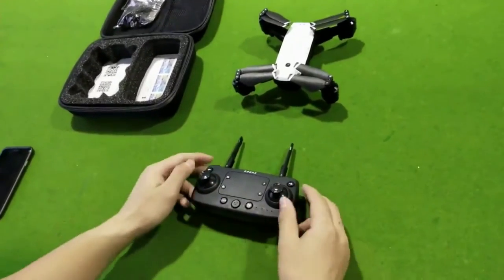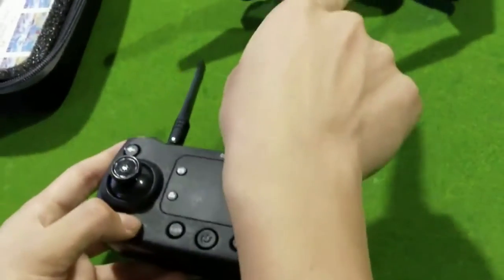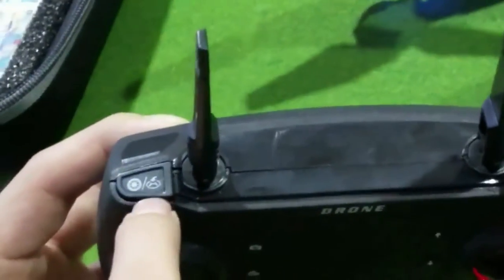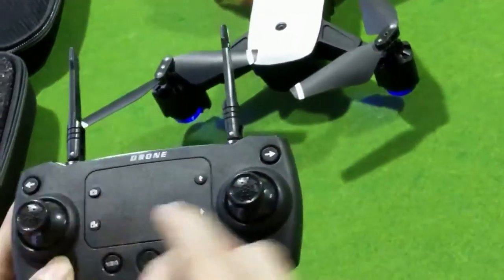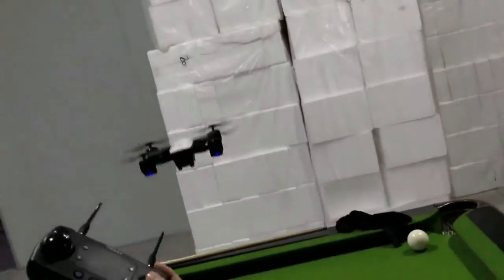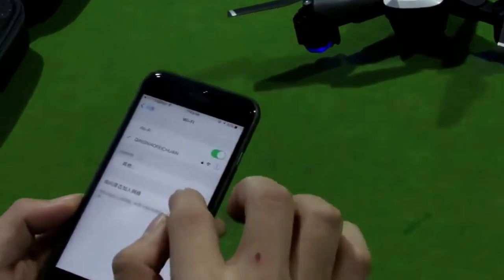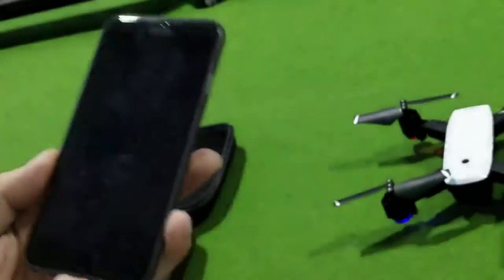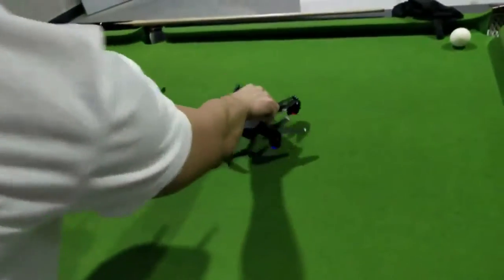Drones Live Video Aerial Photography Foldable RC 1080P Drone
Drone With Live Video And Return Home Foldable RC With HD 720P/1080P Camera Quadcopter Return Home Foldable Toy
Seller: Everyday.Discount
Material: Resin
Material: Carbon Fiber
Material: Plastic
Material: Wood
Material: Fiberglass
Material: Metal
Origin: CN(Origin)
Aerial Photography: Yes
State of Assembly: Ready-to-Go
Flight Time: 20MINS
Type: HELICOPTER
Features: Remote Control
Remote Distance: 100-500M
Warning: No
Charging Voltage: 110-220V
Controller Mode: MODE1
Motor: Brush Motor
Warranty: 60 Day
Control Channels: 4 Channels
Charging Time: 120MINS
Plugs Type: USB
Package Includes: Original Box
Package Includes: Camera
Package Includes: Batteries
Package Includes: Remote Controller
Package Includes: Charger
Package Includes: USB Cable
Package Includes: Operating Instructions
Remote Control: Yes
Power Source: electric
Age Range: 5-7 Years
Age Range: 8-11 Years
Age Range: 12-15 Years
Age Range: Grownups
Age Range:  14 years old
Description:

Frequency: 2.4g
Camera: 1080 p / 720 p WI-FI
FOV: 120 ° Wide Angle
Quadcopter Battery: 3.7 v 1800 mah
Flight time: About 18-20minutes
Charging time: About 50 minutes
R / C Distance: About 100-150meter

Characteristics:

With folding arm, easy to carry.
With the altitude mode hold function provides stable flight.
With the wi-fi function can be connected APP, APK system to take pictures, video,
real-time camera image transmission over the phone.
With 1080 p / 720p wide-angle p camera give wide range high-definition photos and video.
With Servo Cardan, you can control the cardan by the application.
With 3.7 v 1800 mah of battery, time to fly up to 18-20 minutes.
With Headless Mode, there is no need to adjust the position of the aircraft
before flying.
With a key to the return function makes it easy to find your way home.
2.4 ghz Technology Adopted for Anti-Interference.
4 channel that can make up, down, front, back, left fly sideways, sideward
right fly and rolling 360 °.
6-axis gyroscope that can have more stable flight and be easy to control.
It has 3-level flight speed to switch which can make it more fun with flying.
It can notice 360 ​​° rolling 3D falling in four directions with 4 LED lights.
The quadcopter fuselage is made of high strength, tough, lightweight
engineering plastics and durable strength.
Function: Up / Down, Forward / Backward, Flip Left / Right Flight, Sideways, Light Emitting Diode, Hold Mode, Headless Mode, One Auto Return Key

Package Included:
1 x S20 RC Quadcopter
1 x Remote Controller
1 x 3.7 v 1800 mah From Battery
1 x USB Cable
2 x Extra Propellers
4 x Helix Guard
1 x Screwdriver
1 x Drone Manual
1 x Wifi Manual
1 x Portable storage bag